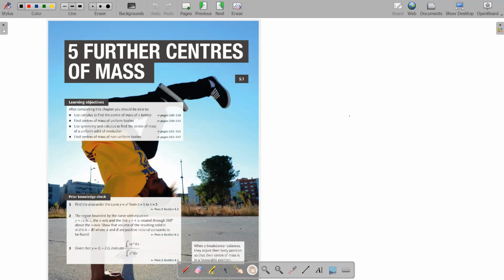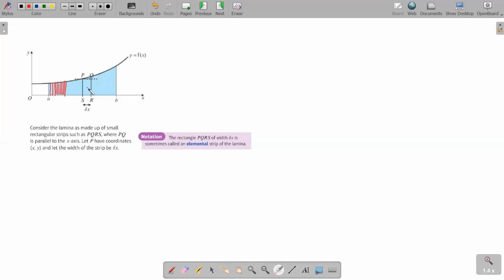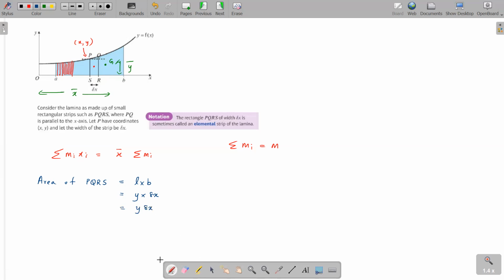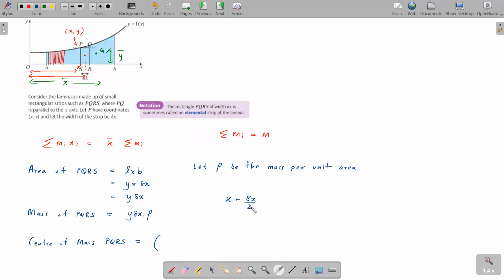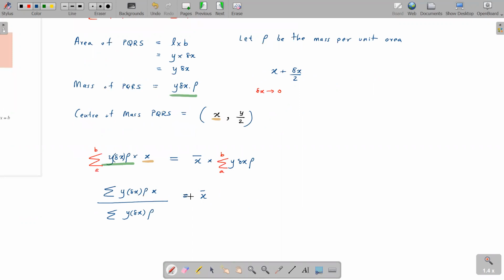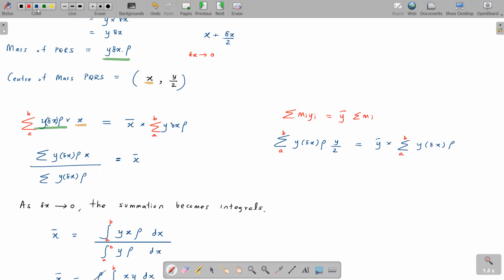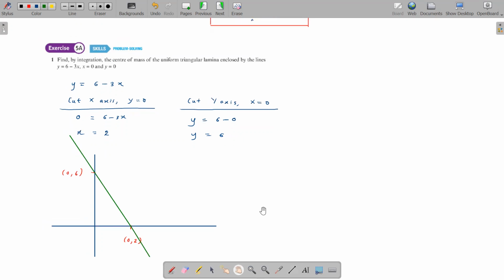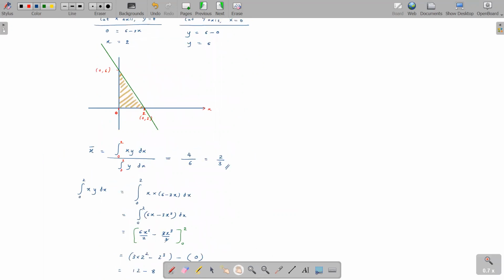M3 - CH5 - Further Centres of Mass Ex 5A Part 1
Using calculus to find the centre of mass of a lamina
Centre of mass of Lamina under curve proof